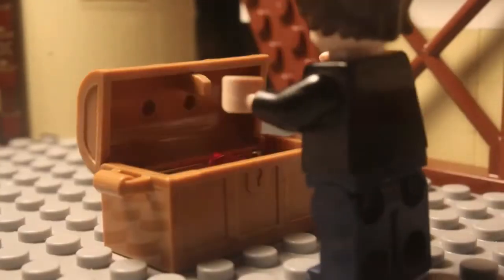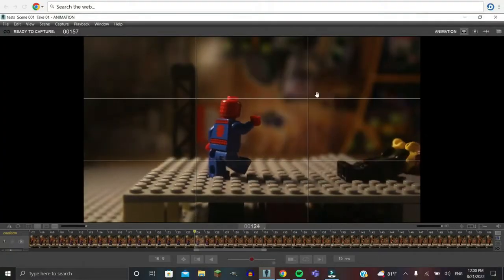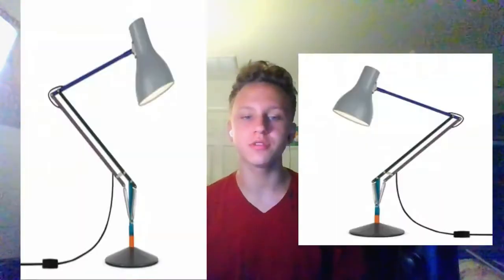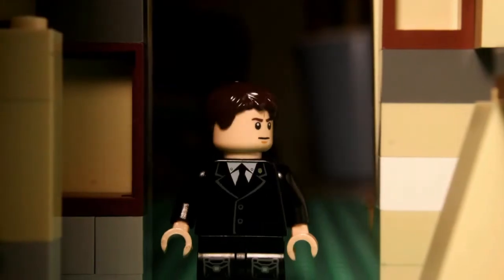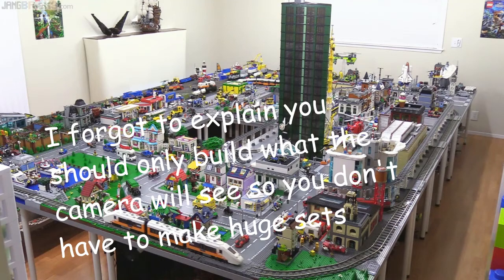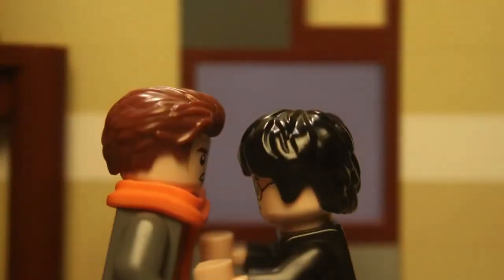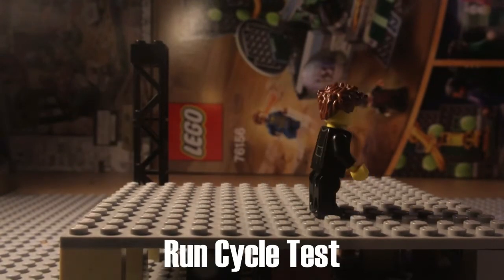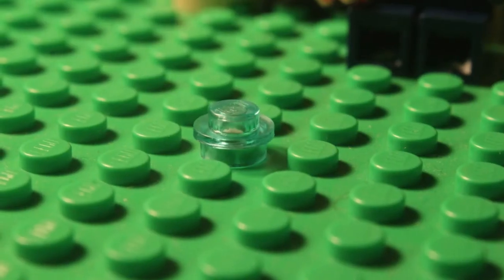How To Make a Brickfilm - Tutorial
~hello~
I'm finally sharing some things I've learned from making brickfilms